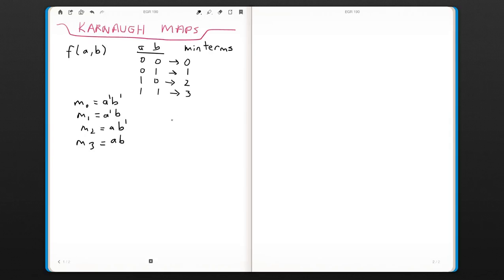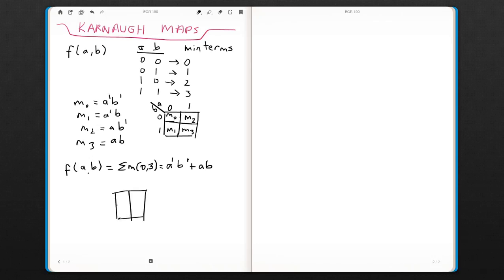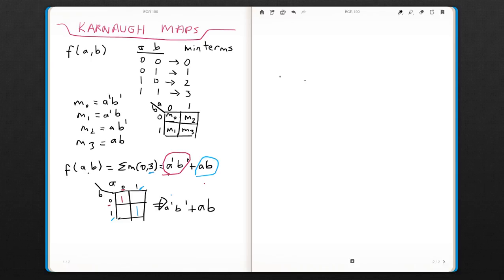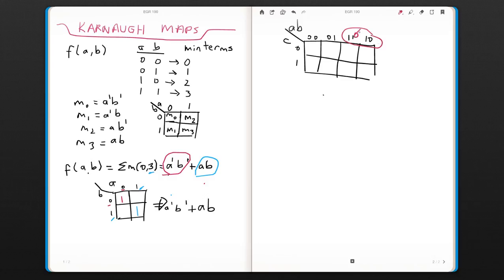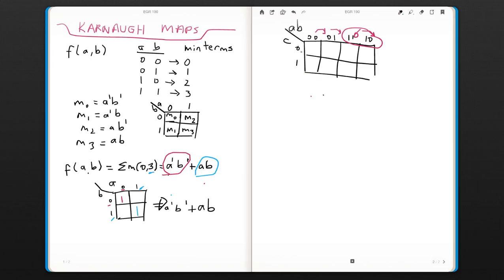Introduction to Karnaugh Maps (EGR 190: Digital Circuits, week 5 #1)